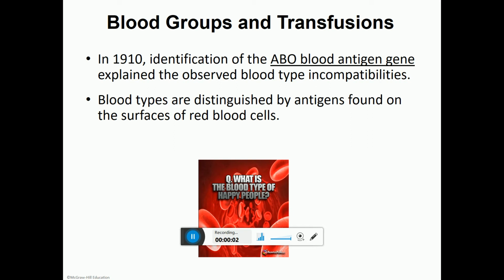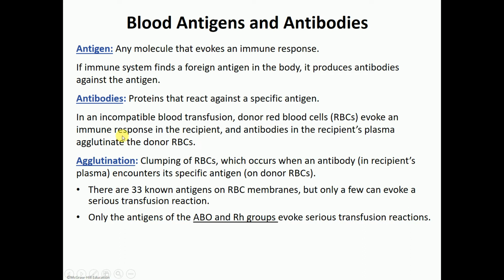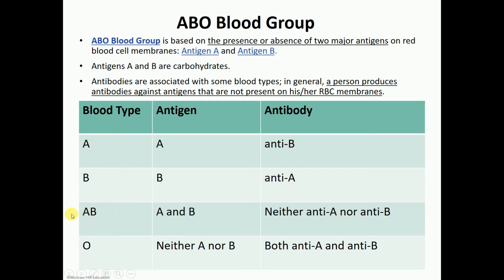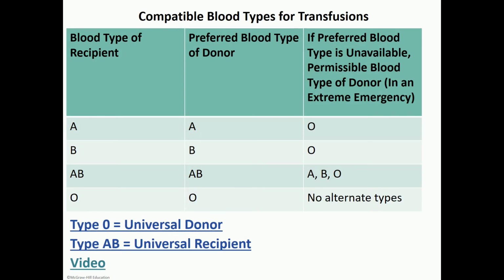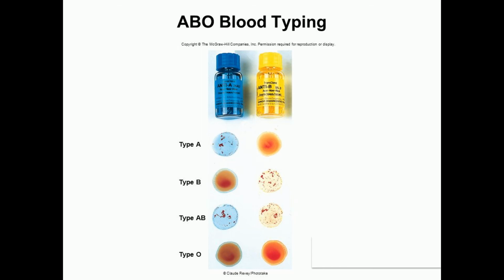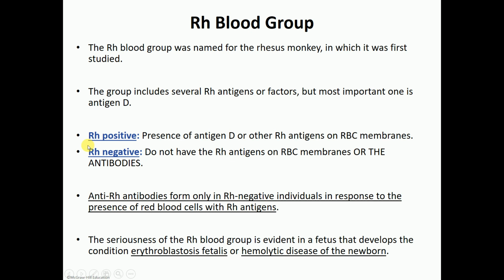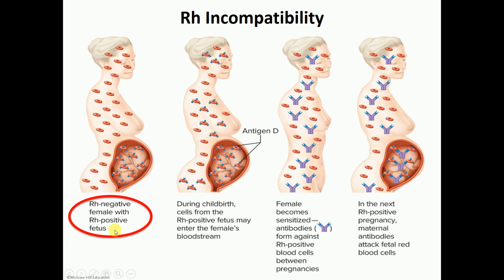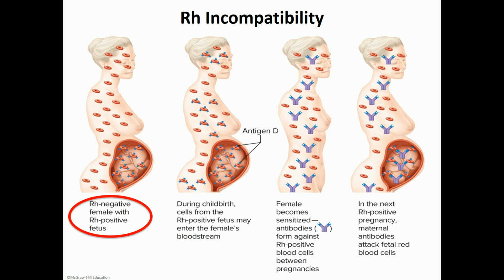BIO 2006 Ch 14 Blood Types